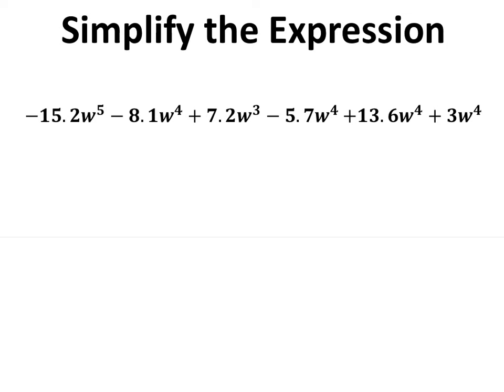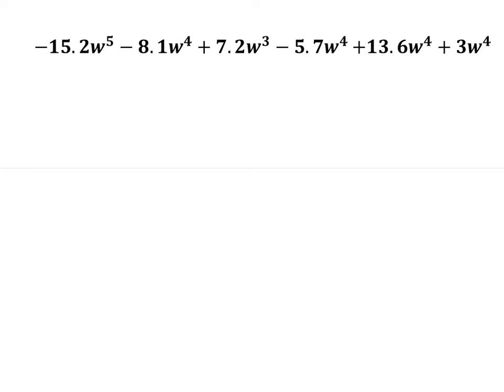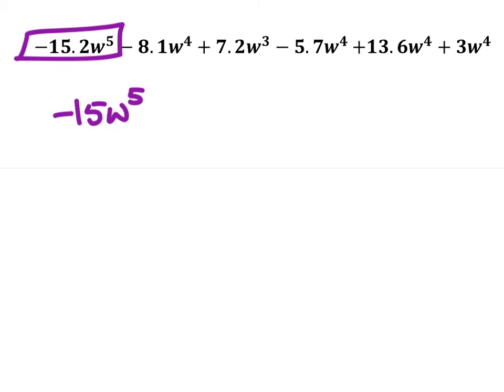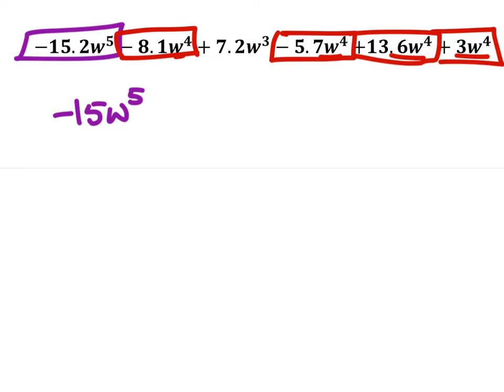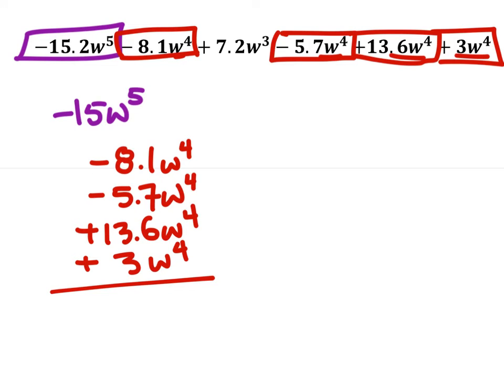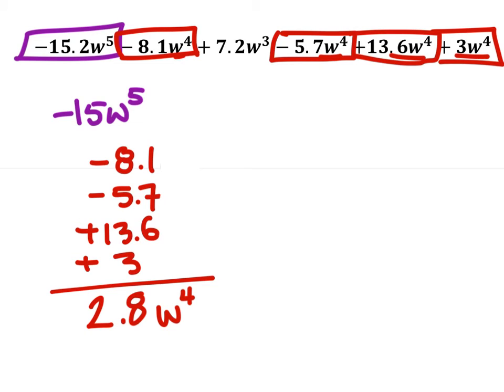Simplify the Expression (Combine Like Terms)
−𝟏𝟓.𝟐𝒘^𝟓−𝟖.𝟏𝒘^𝟒+𝟕.𝟐𝒘^𝟑−𝟓.𝟕𝒘^𝟒+𝟏𝟑.𝟔𝒘^𝟒+𝟑𝒘^𝟒

The solution: -15w^5+2.8w^4 + 7.2w^3